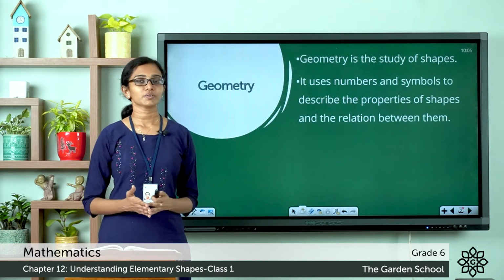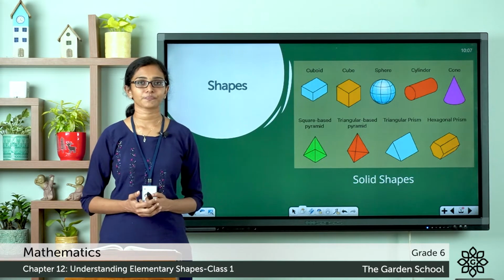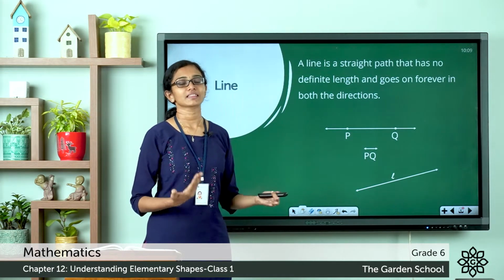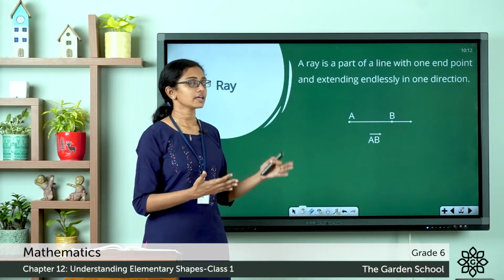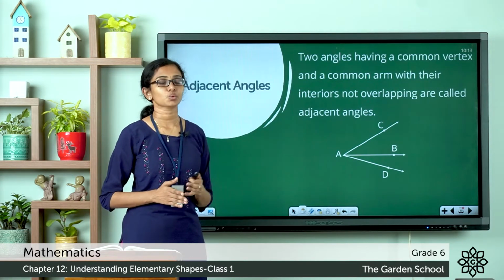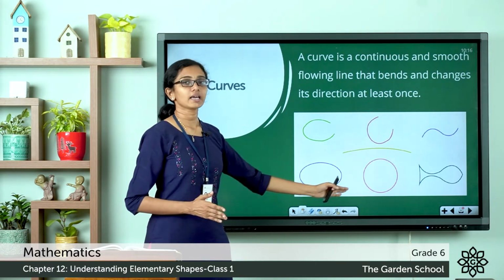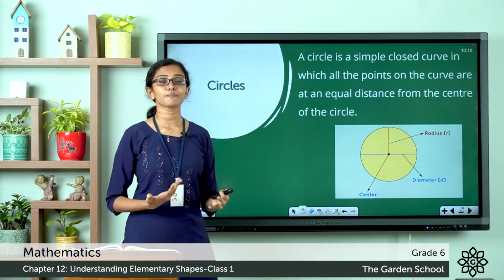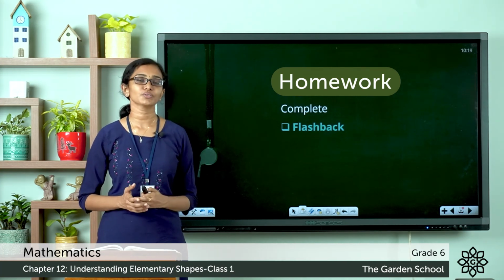Grade 6 Mathematics Chapter 12 Class 1 Understanding Elementary Shapes Flashback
Online CBSE classrooms for Grade 6 (Class 6) students of The Garden School. Subject: Mathematics.

What you will learn:
0:00 Intro
0:26 What is Geometry?
0:37 Types of shapes
1:00 example of 2d shapes
1:23 example of 3d shapes
1:52 What is elementary shapes?
2:12 Elementary shape: Line
3:09 Line Segment
3:50 Ray
4:22 Angles
4:56 Adjacent Angles
5:46 Curves
6:37 Polygons
7:24 Circles
8: 14 Outro